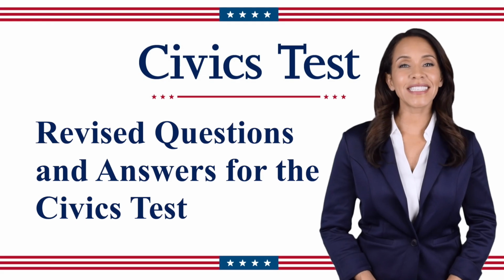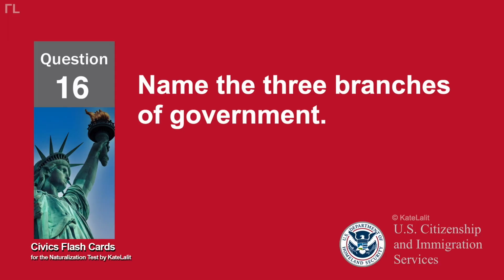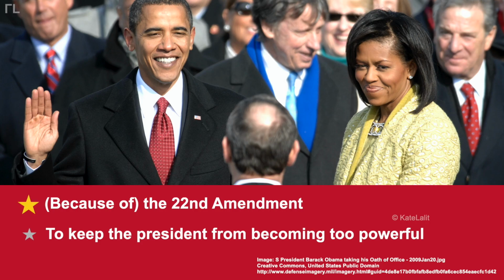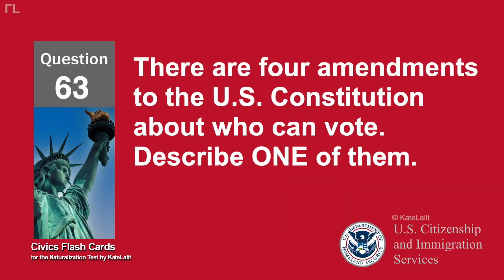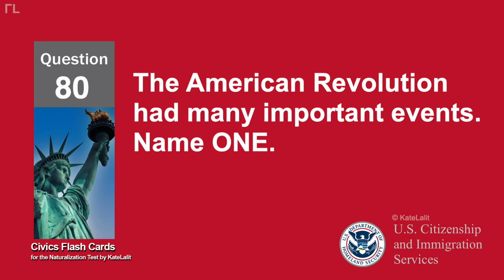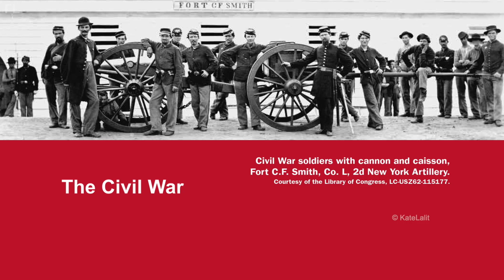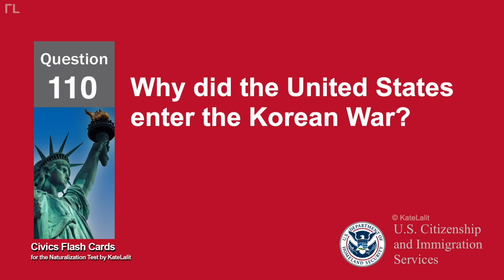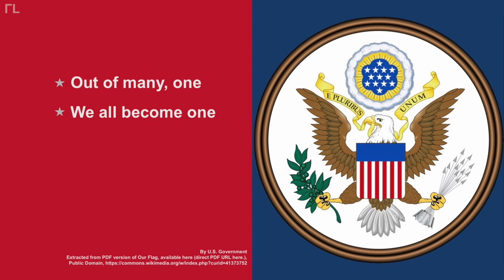US Citizenship Naturalization Test 2020 2021 (OFFICIAL 128 TEST QUESTIONS & ANSWERS)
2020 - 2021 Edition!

USCIS has revised the civics portion of the naturalization test. All applicants for naturalization with
a filing date on or after December 1, 2020, will be required to take the 2020 version of the civics test.

This video covers 128 civics questions and answers for the 2020 version of the civics test. These questions
cover important topics about American government and history. The civics test is an oral test and the USCIS
officer will ask you to answer 20 out of the 128 civics test questions. You must answer at least 12 questions (or
60%) correctly to pass the 2020 version of the civics test.

65/20 Special Consideration
If you are 65 years old or older and have been living in the United States as a lawful permanent resident of the
United States for 20 or more years, you may study just the 20 questions that have been marked with an asterisk
( ) found at the end of each question. You may also take the naturalization test in the language of your choice.
The USCIS officer will ask you to answer 10 out of the 20 civics test questions with an asterisk. You must answer
at least 6 out of 10 questions (or 60%) correctly to pass the 2020 version of the civics test.